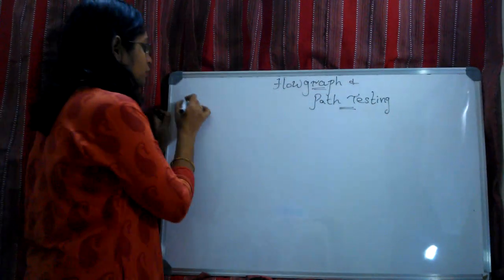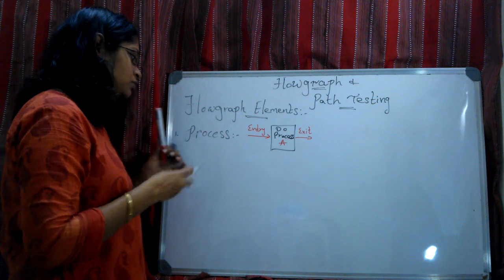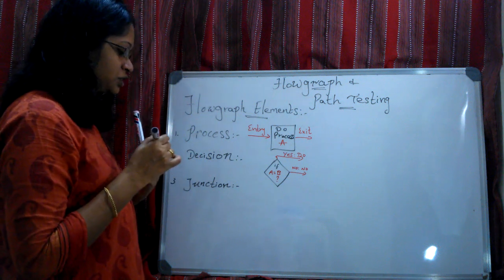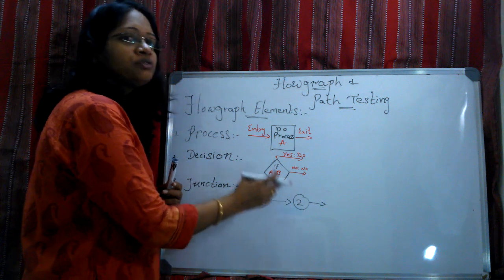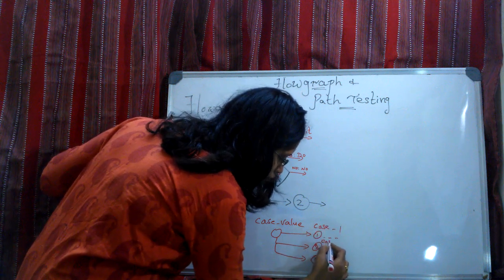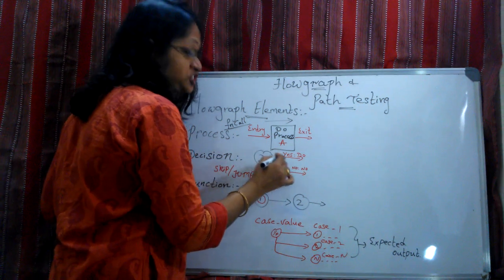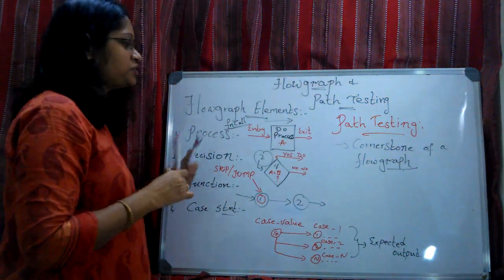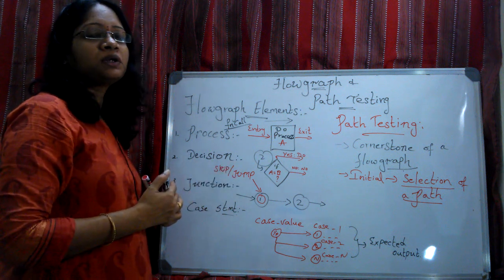Software Testing: Flowgraph elements and Path testing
Elements explained and path testing- Introduction